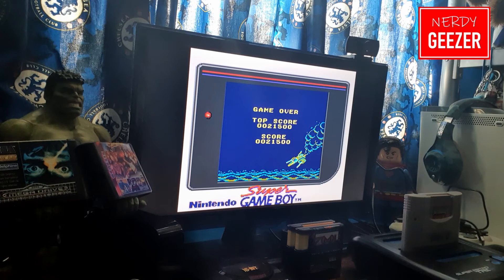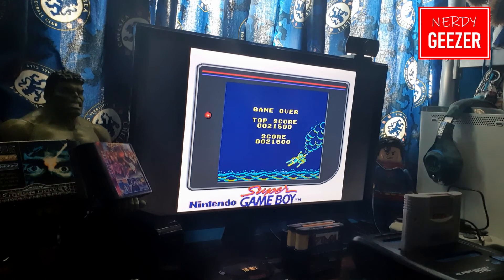Time to try out the Super Gameboy on my Super Retro Trio Plus